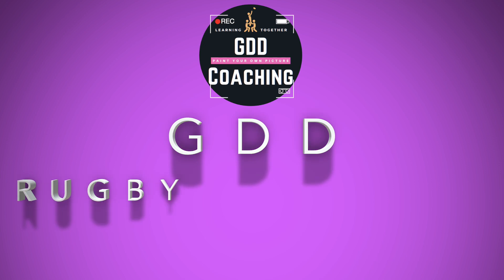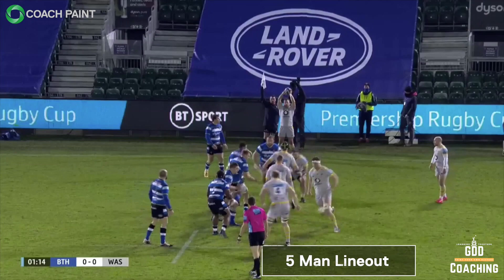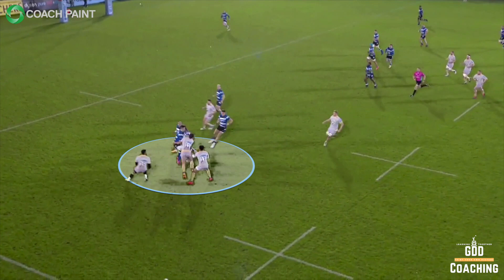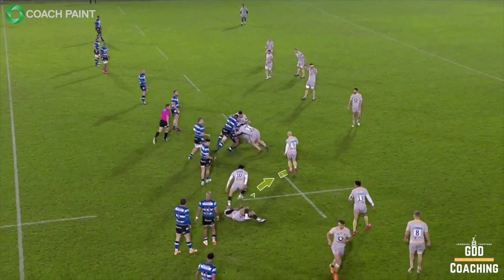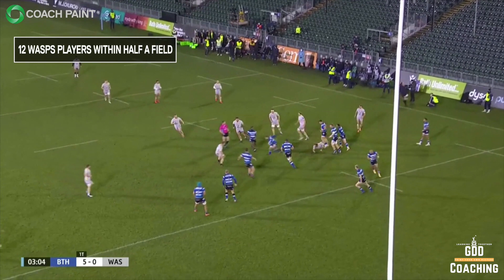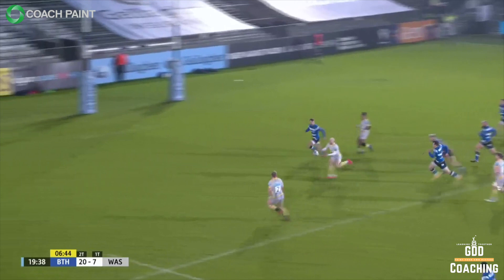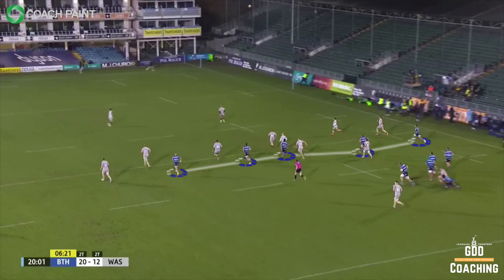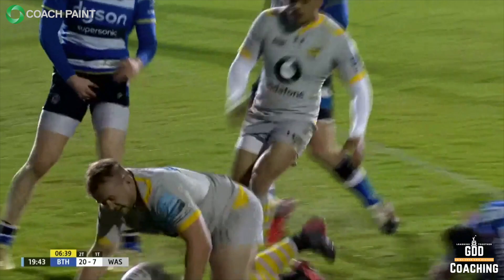Kicking & How it Leads to the Best Tries! - Rugby Analysis - Bath v Wasps - by GDD Coaching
Rugby Analysis: The Kicking Game & How it Leads to Tries
Kicking can be very boring to watch, but can also lead to some of the best tries we see! This video focusses on the small details and the tactics that caused both Bath Rugby and Wasps to excel in counter attack!